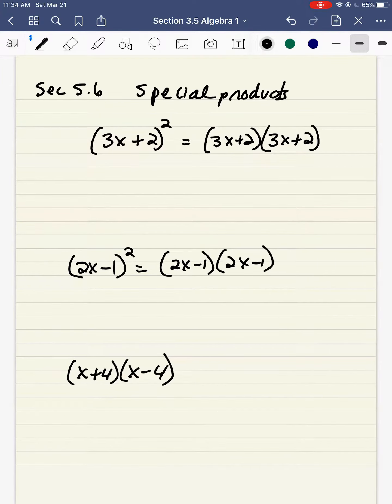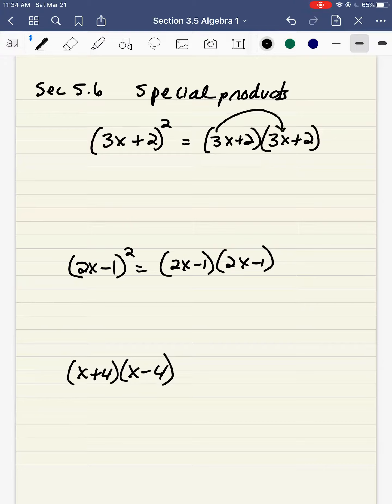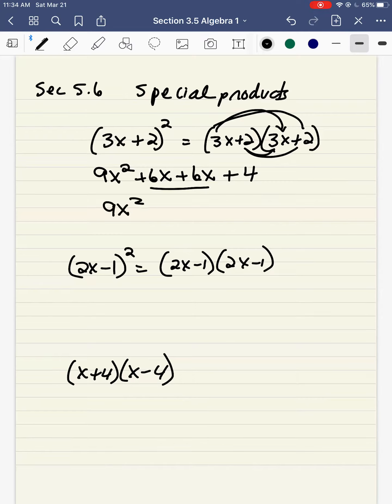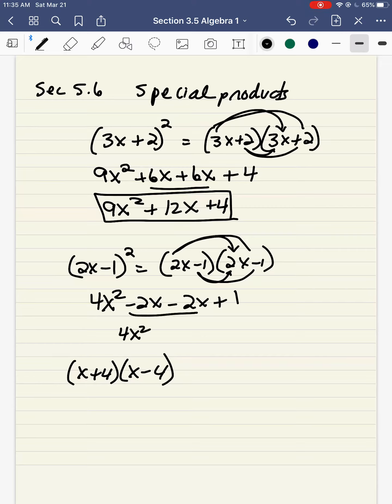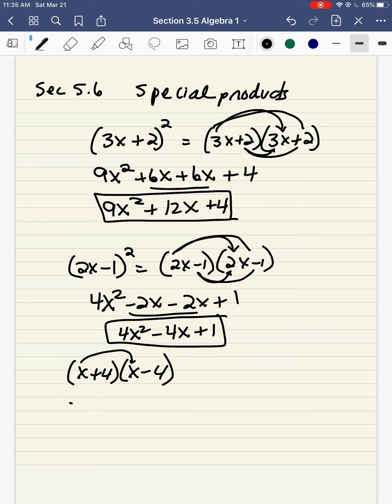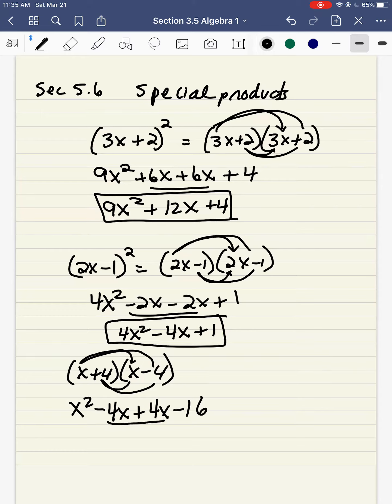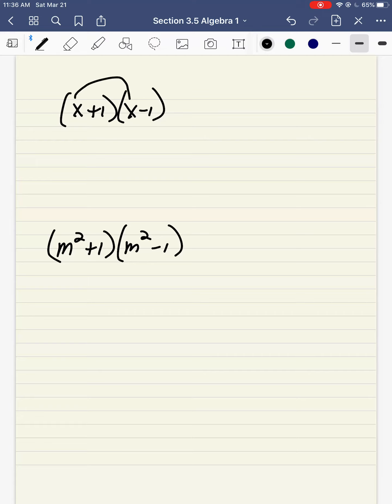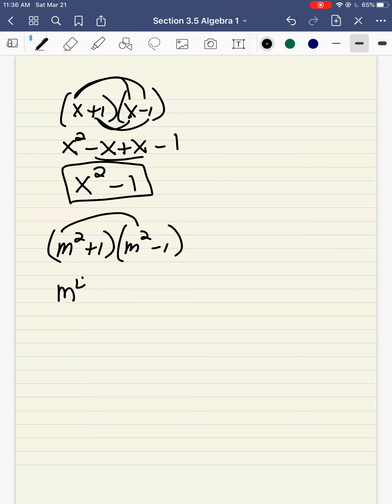Sec5-6 Special Products Multiplication